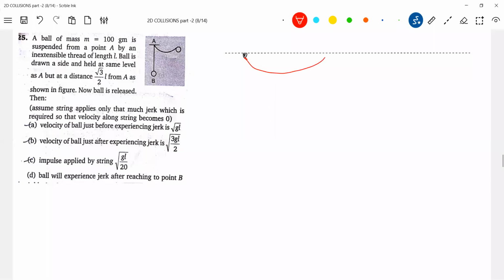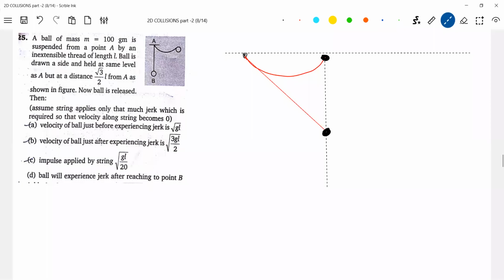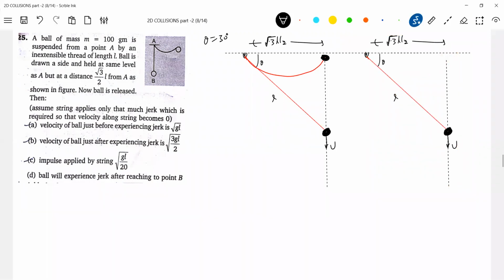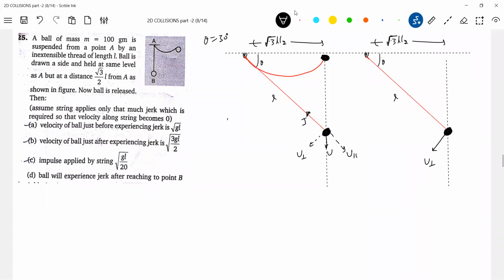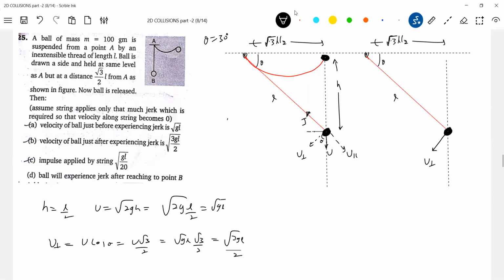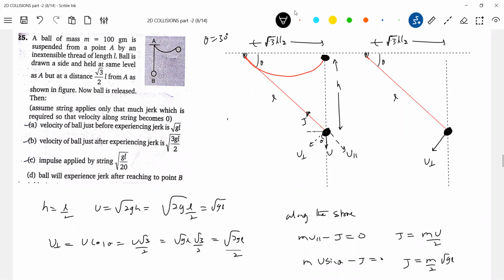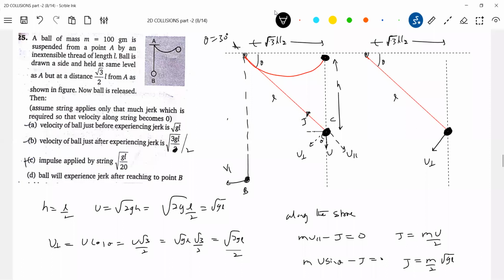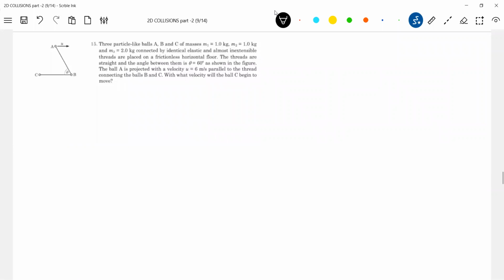17) Physics | Impulse class 11 | A ball of mass m=200gm is suspended from a point A by an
inextensible  string of length L. Ball is drawn to a side and held at same level as A but at a distance √32L from A as shown. Now the ball is released. Then :( assume string applies only that much jerk which is required so that velocity along string becomes zero ). find the speed of ball , when string becomes vertical.

Physics | Impulse class 11  | JEE Main 2024 | JEE Adv |